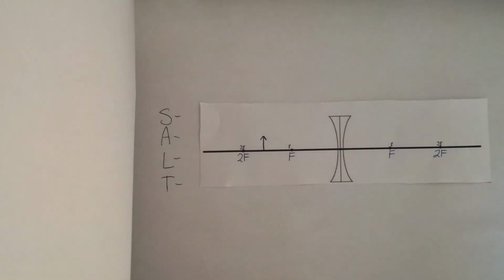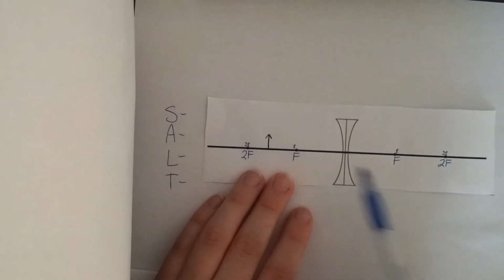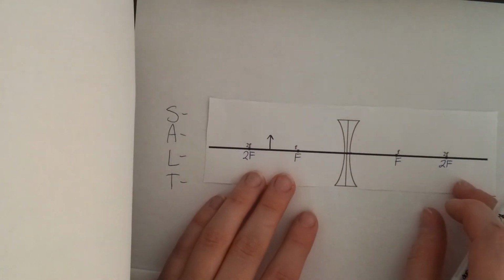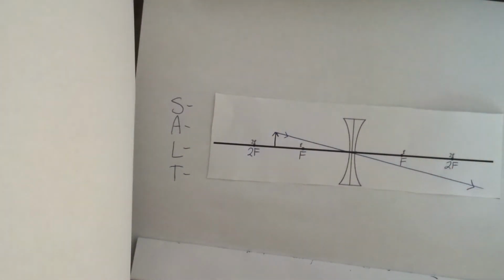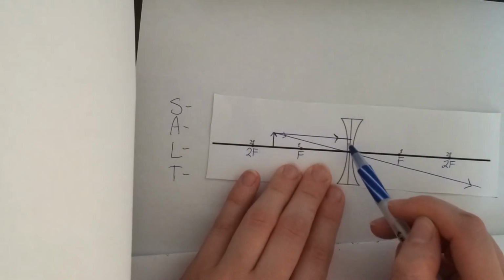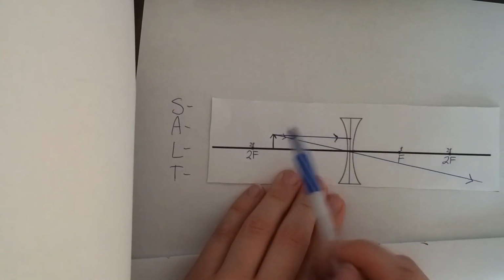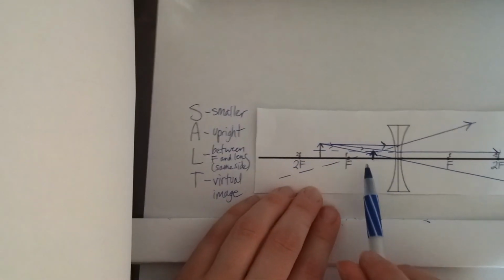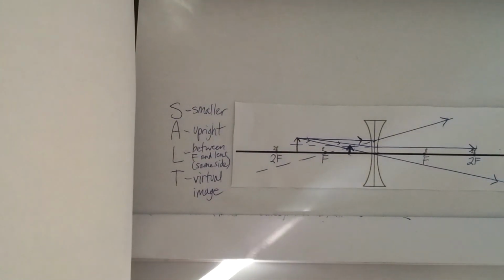Diverging Lens Tutorial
How to draw a ray diagram for a diverging lens